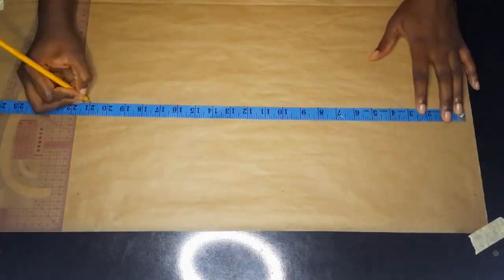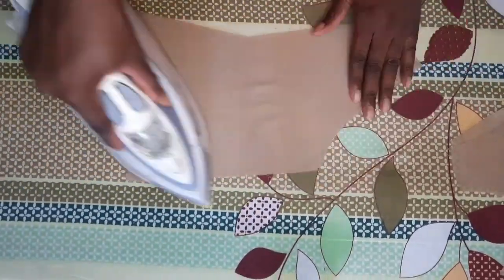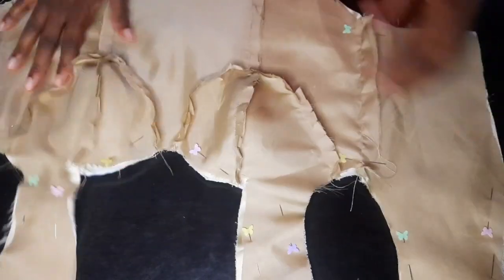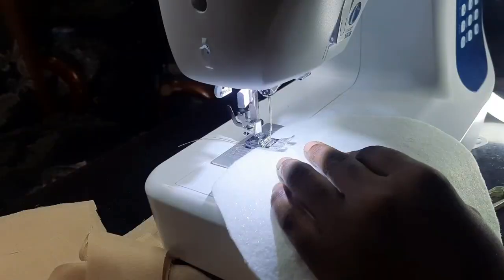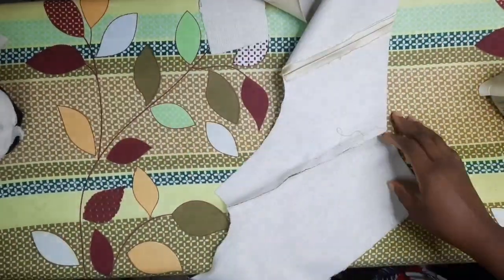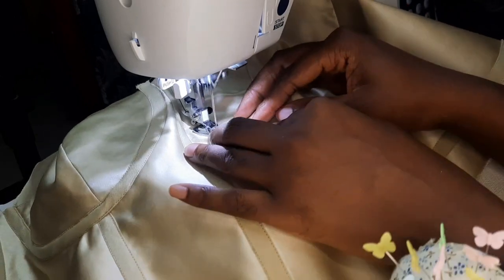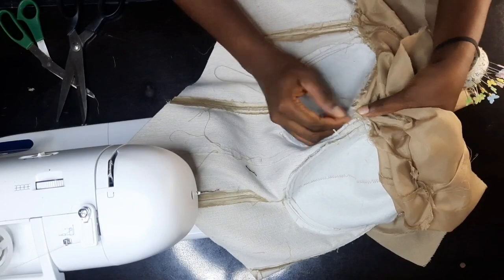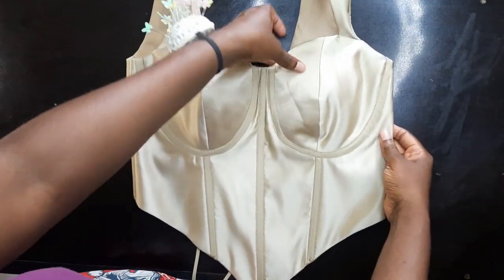How to? make a Corset with me//Corset making struggles + Sewing tips😃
Since corsets are the rave now, I like every other seamstress have gone to yt to source for how to make one. This video is from a beginner to another beginner with love, showing you what I went through, source material I used and giving you a heads up on what you'd encounter when you make one yourself. 😄😁